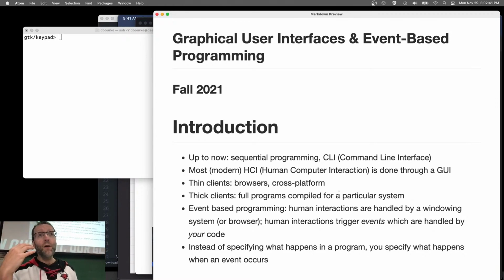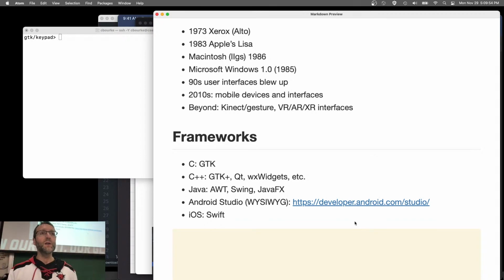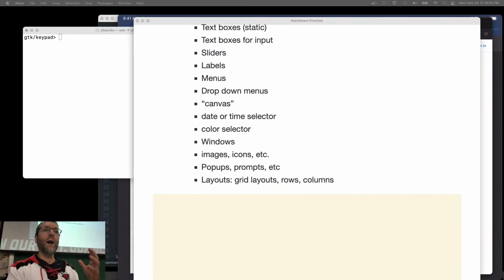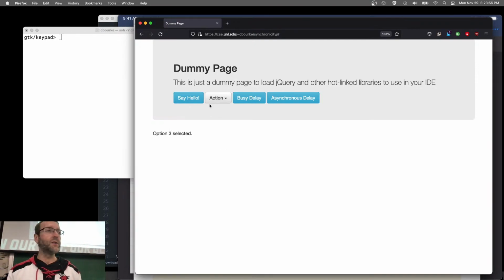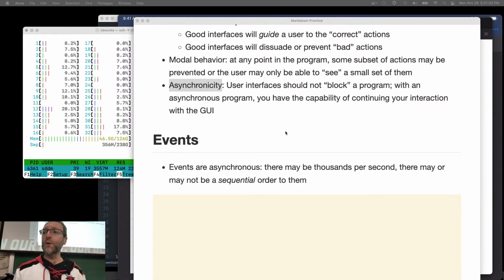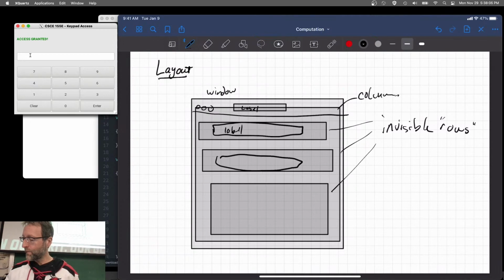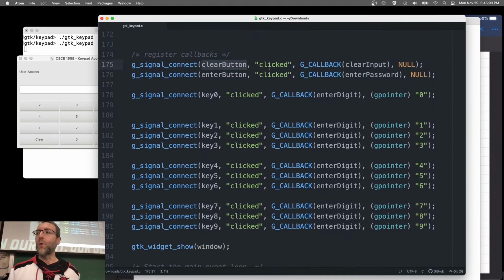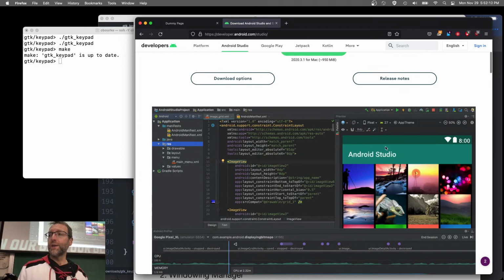14.1 - GUIs (2021/11/29)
We cover event-based programming and GUIs